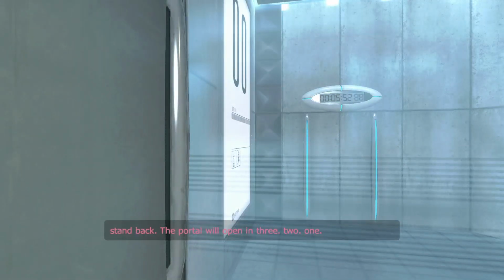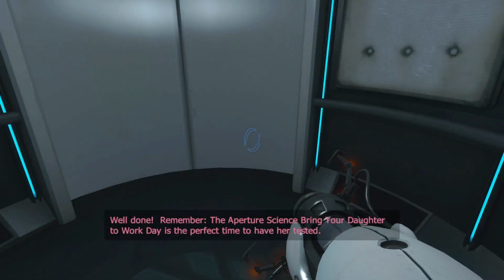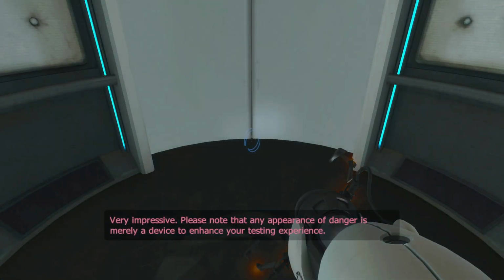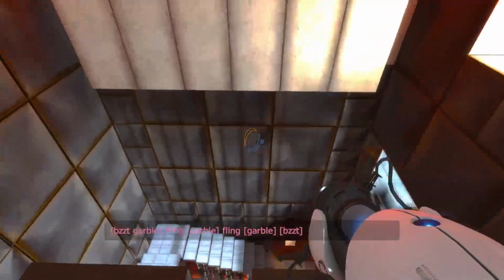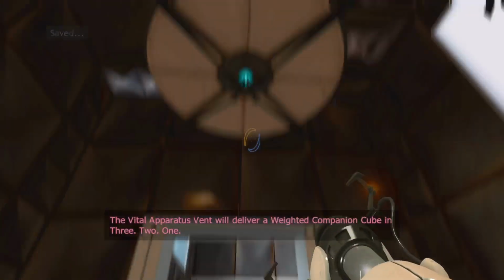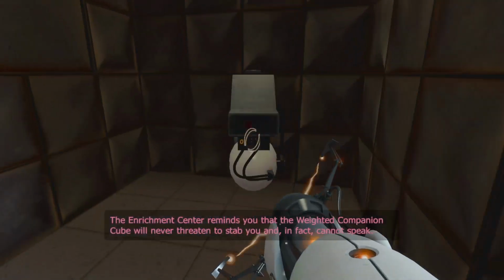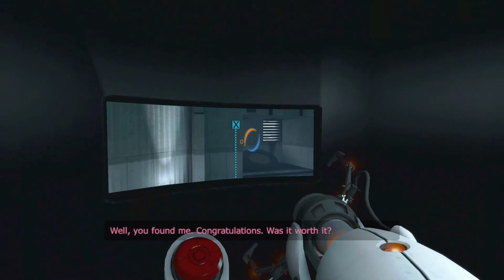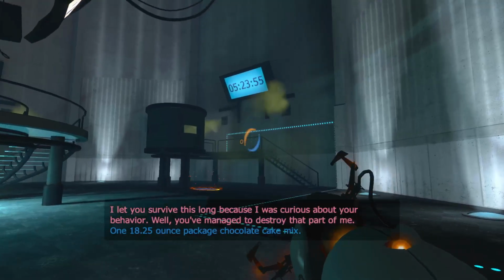Portal Console - Glitchless in 17:47 (WR)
i grinded for 5 hours for this lolololol console ded or something -- Watch live